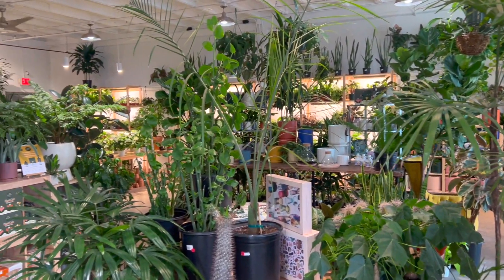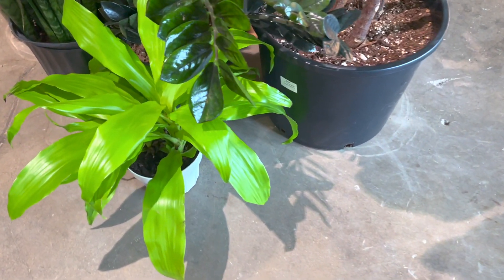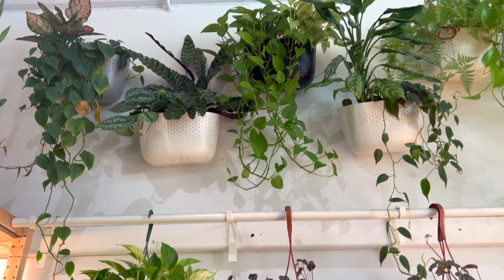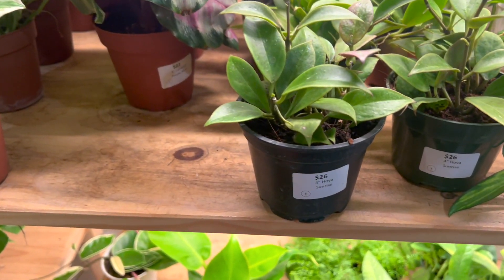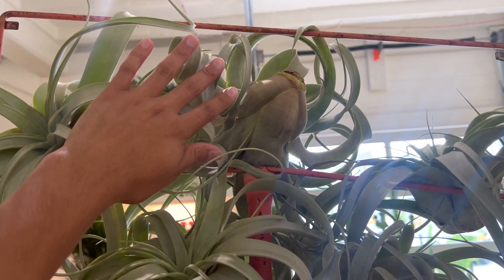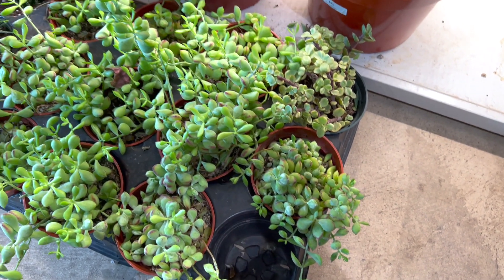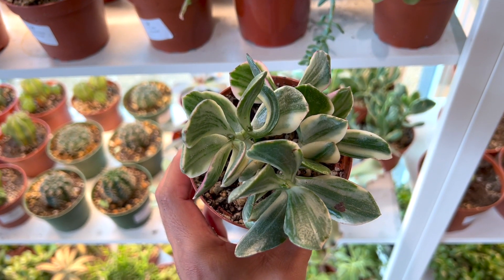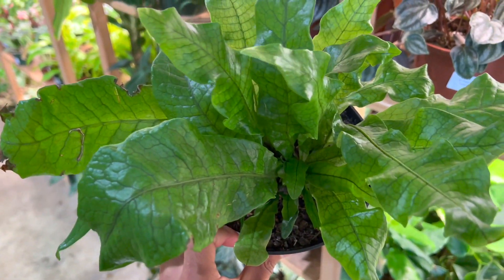So Many Rare Hoyas & Aroids! Local Plant Shop! Rare/Uncommon Plant Shopping! Tillage 🪴Plant Store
Today we are going plant shopping to this cute Local Plant Shop called Tillage! They had so many uncommon & rare plants that I’ve never seen in big box stores or nurseries! 🪴✨They even had a sale going on!
Let me know what plant you would have picked if you can only pick 1! ✨🪴

Tillage Plant Shop Address: 125 Lamar St
United States